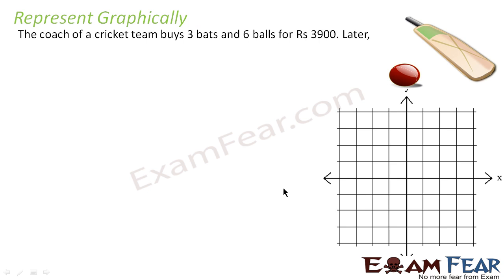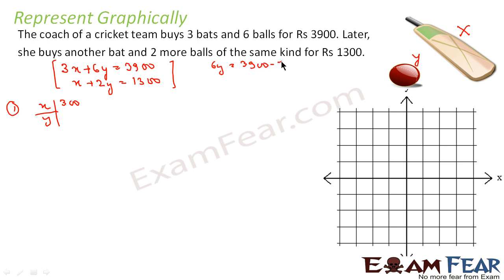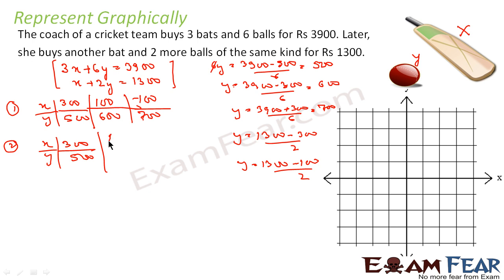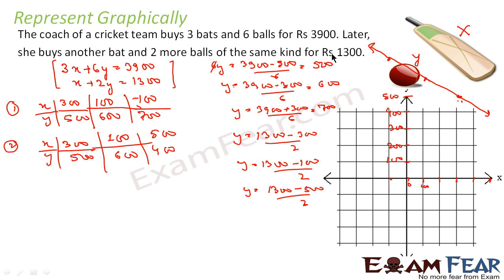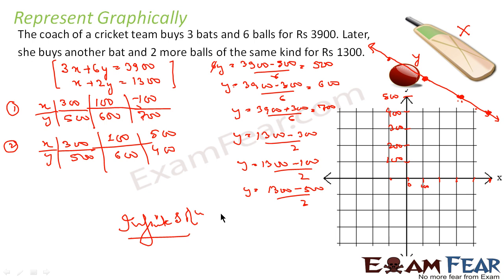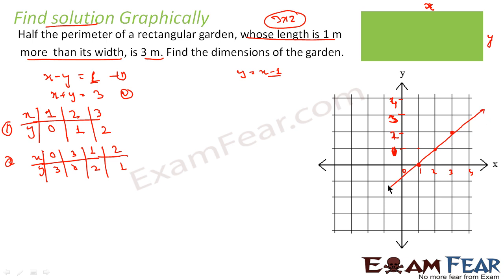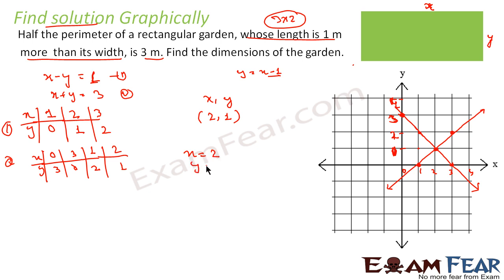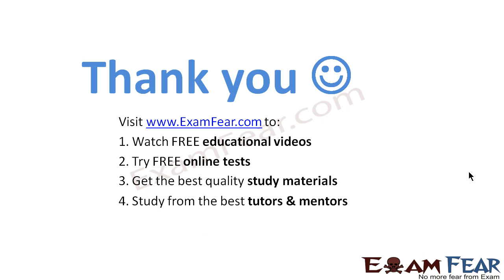Maths Pair of Linear Equation in two variable part 5 (Graphical Representation) CBSE class 10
Maths Pair of Linear Equation in two variable part 5 (Graphical Representation) CBSE class 10 Mathematics X